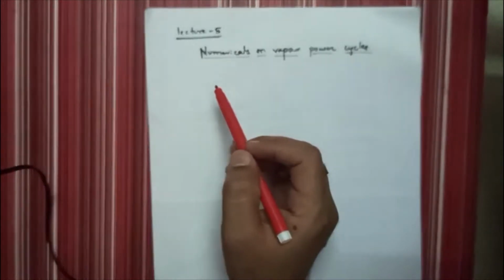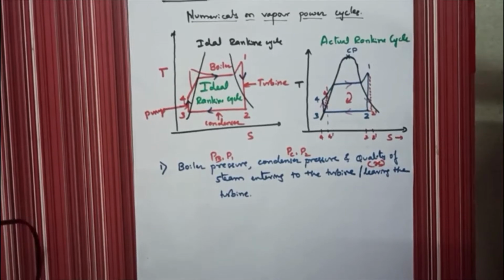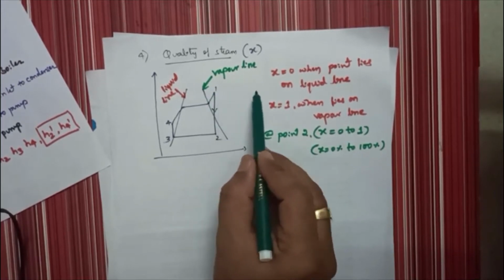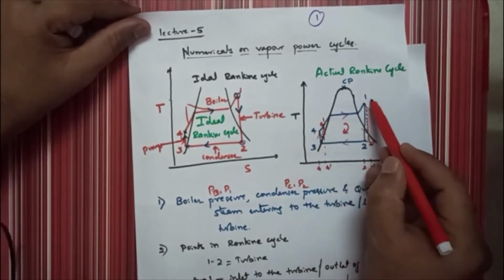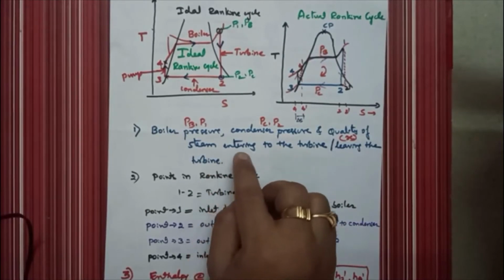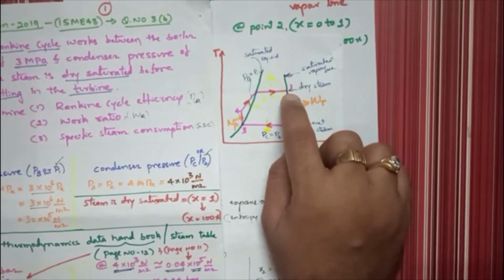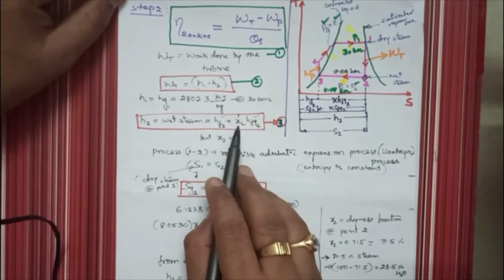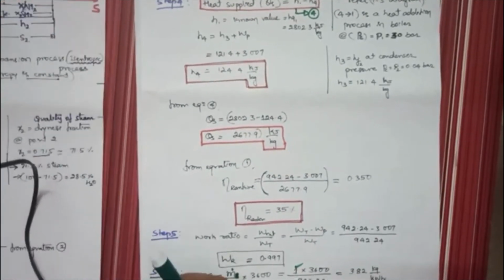VTU numerical of the vapour power cycle. Difference between Ideal vapour cycle & actual vapour cycle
In this video, you also learn the difference between the Ideal vapour cycle and the Actual vapour cycle. The video describes the working and efficiency equation of a vapour power cycle. The expression of work done for a turbine, pump, boiler and confessed in terms of enthalpy is discussed.

# vapour power cycle
# Rankine cycle